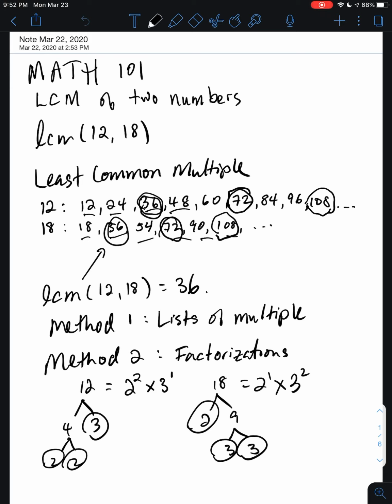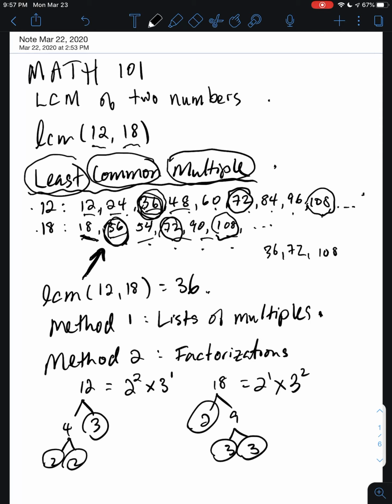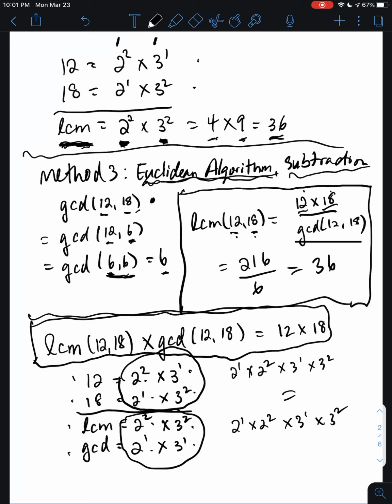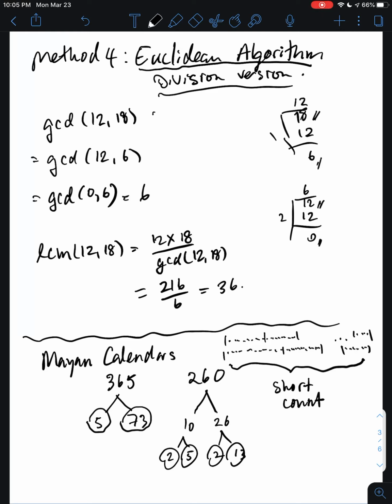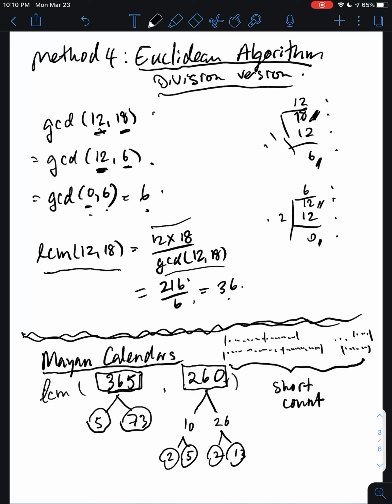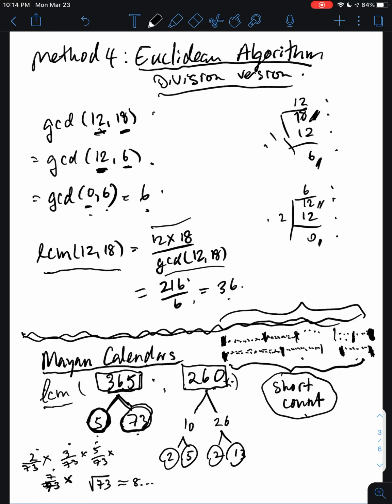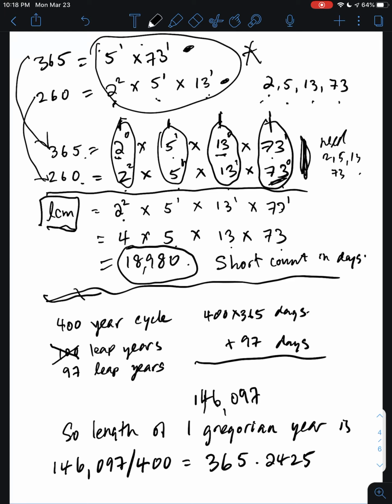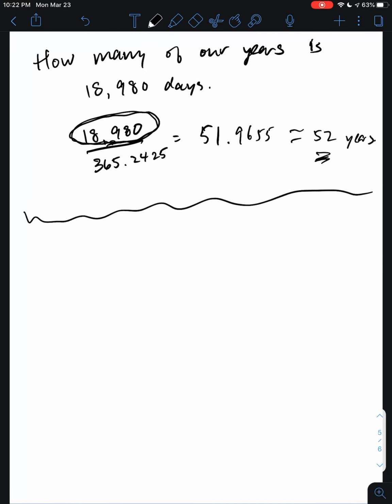MATH 101 LCM of two numbers